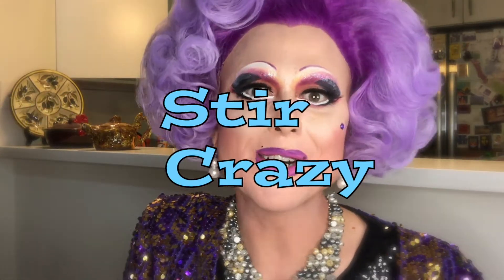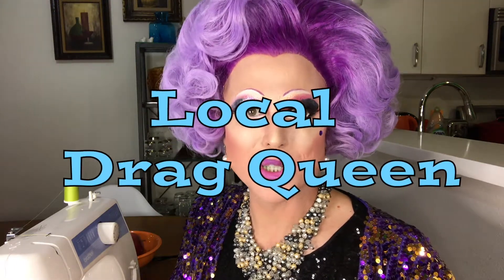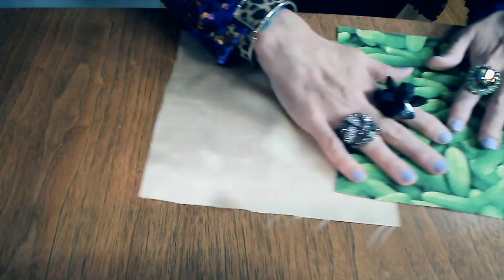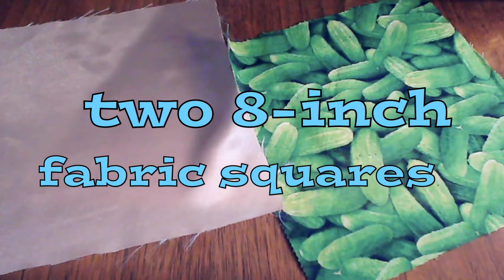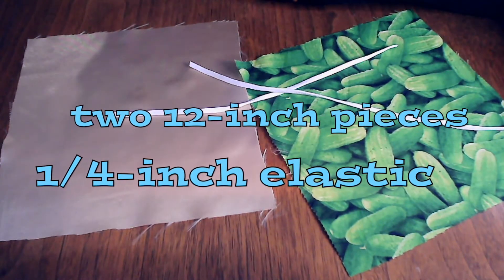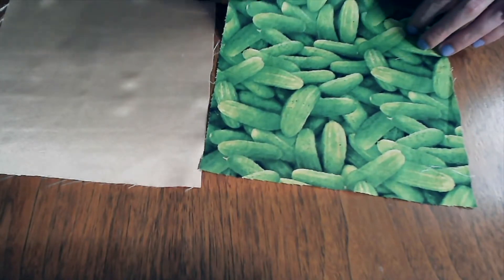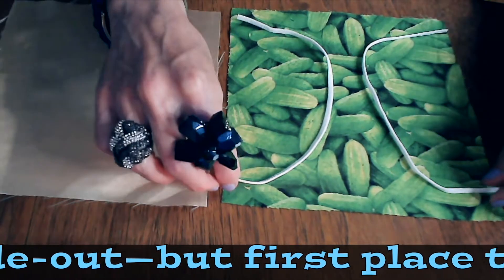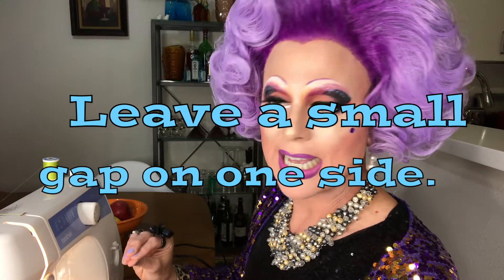STIR CRAZY—with Elsa! How to Make a Simple, Reusable Cloth Mask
I've prepared a new "Stir Crazy—CRAFTS Edition" for you, darlings. I'm showing you how to sew the simplest-possible washable/reusable (non-medical-grade) cloth mask, for all your face-covering needs! Think you can't sew well enough? Baby, if you can sew in a straight line (on a sewing machine or by hand) and you have a pillowcase or an old T-shirt, plus some kind of cord (sneaker shoelaces work really well), handy, you can whip up this mask in minutes. I miss your beautiful faces so much, but do keep those masks on, my loves!